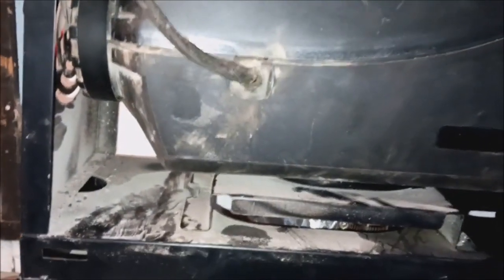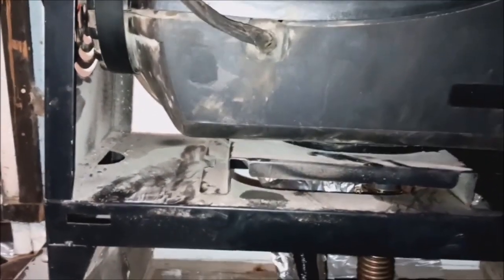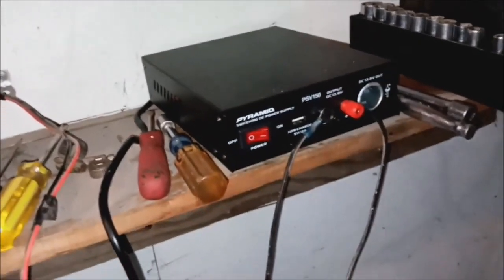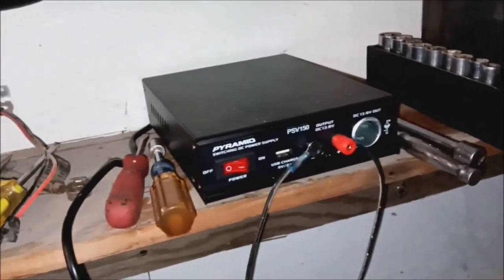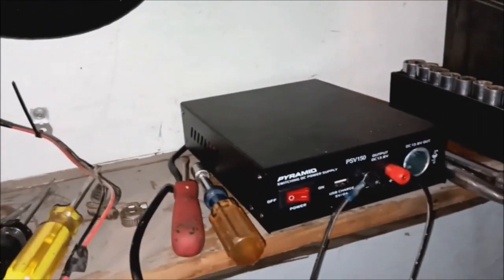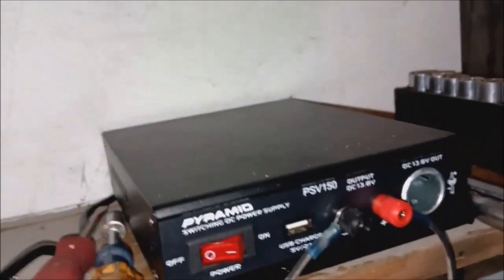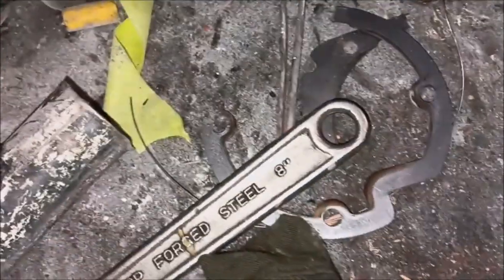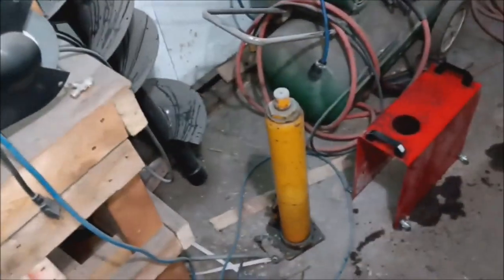New Parts Installed On Diesel Heater -- But No Start PT 3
So I installed new parts well just the glow plug and new screen and connected converter and still no start. The heater is sending a E01 CODE low power . More testing coming up .